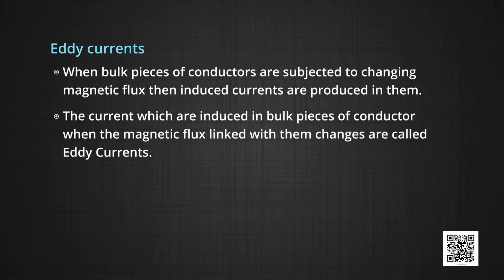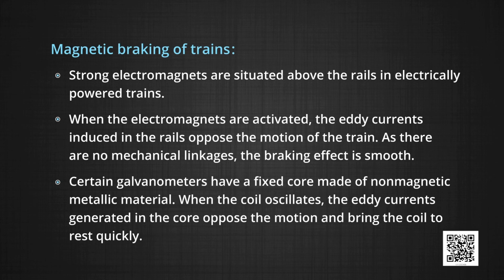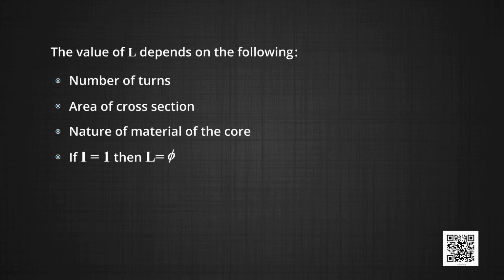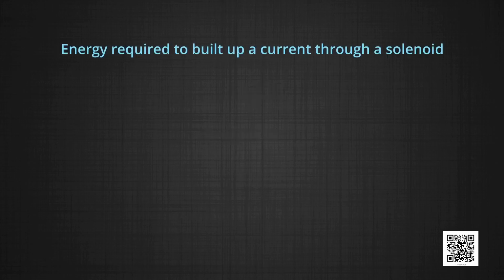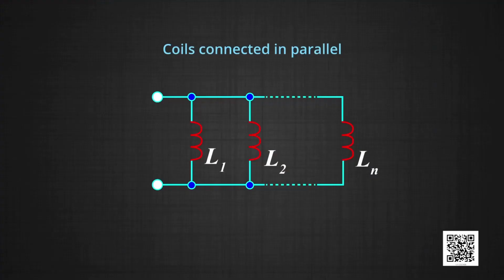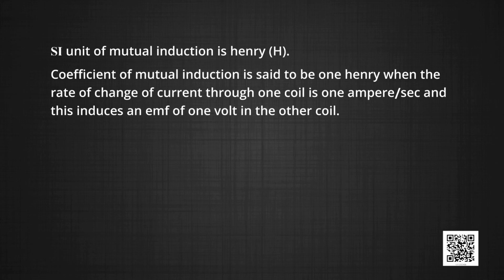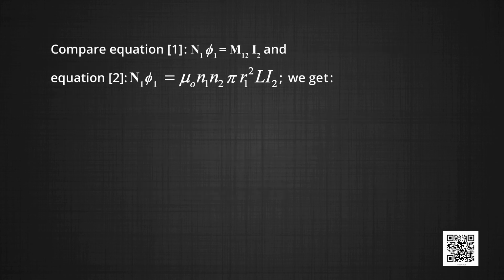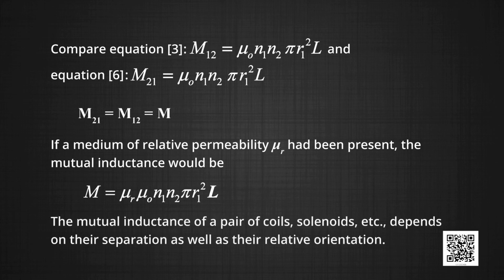Class 12 Physics Chapter 6 Electromagnetic Induction, Part 3